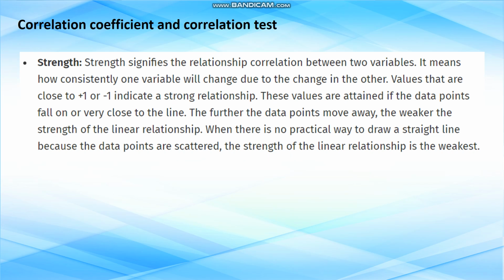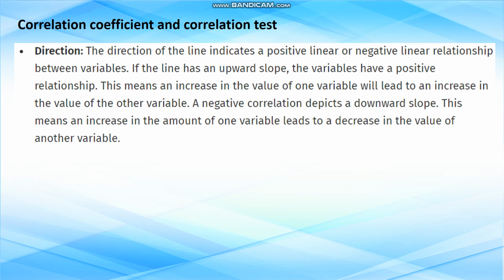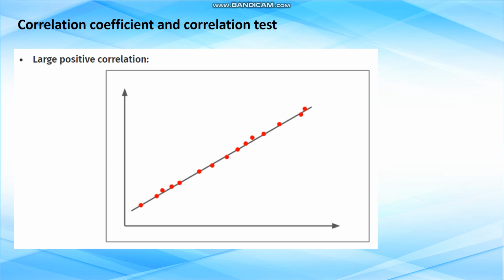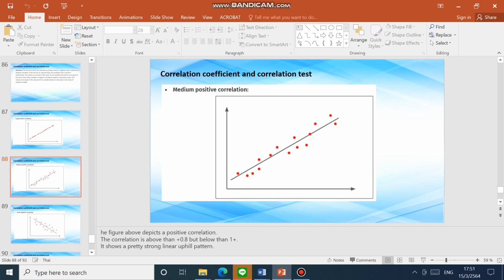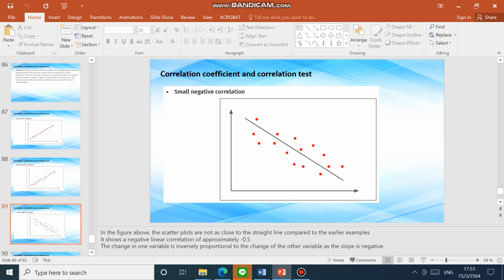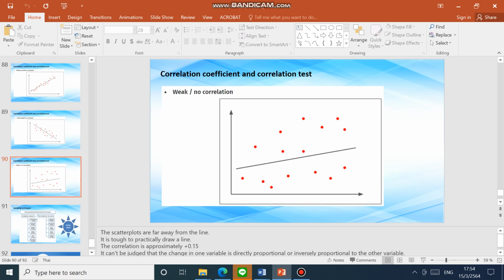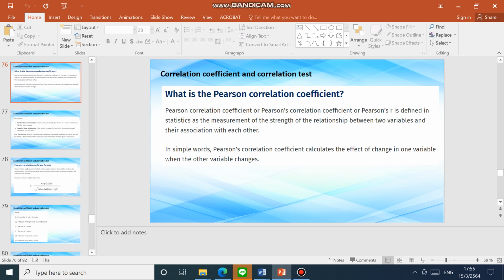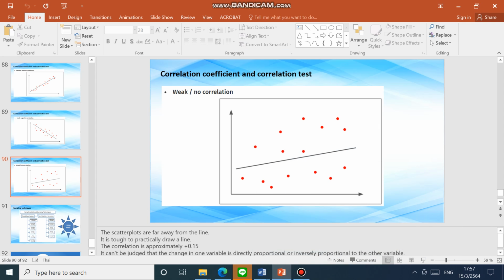7 Correlation coefficient 2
7 Correlation coefficient 2 by Arj.Nipat